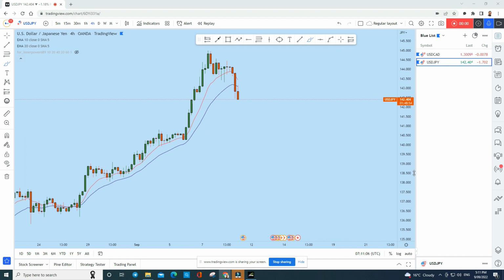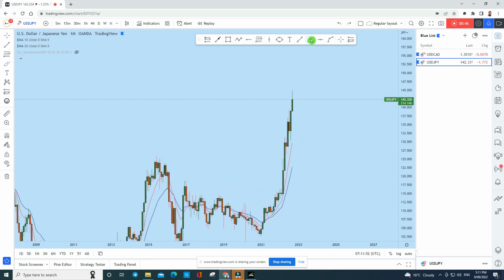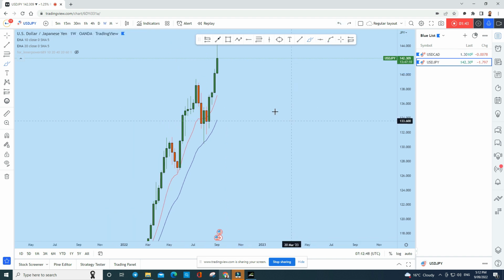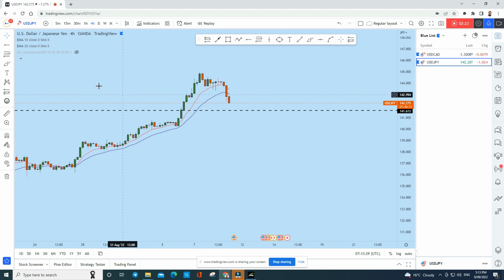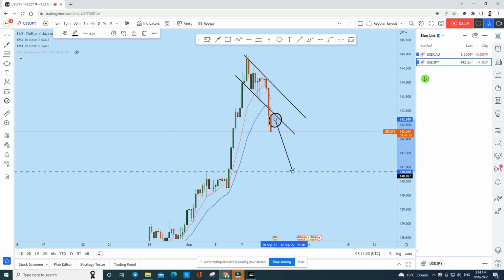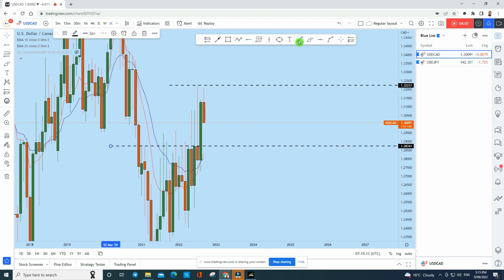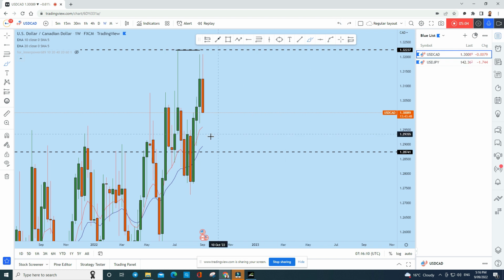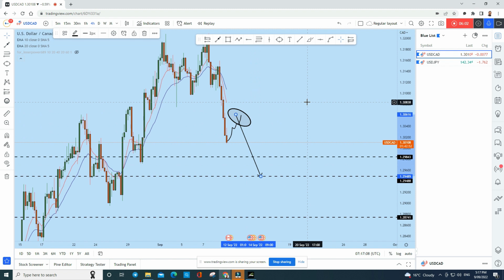USDJPY and USDCAD Analysis Today : Reversal Trading Strategy